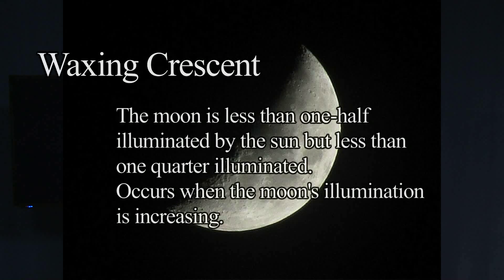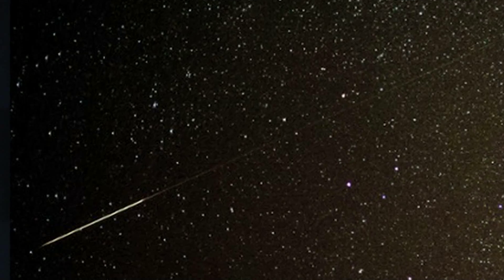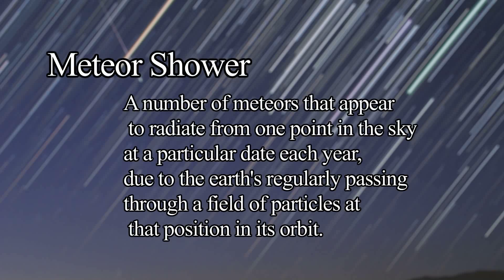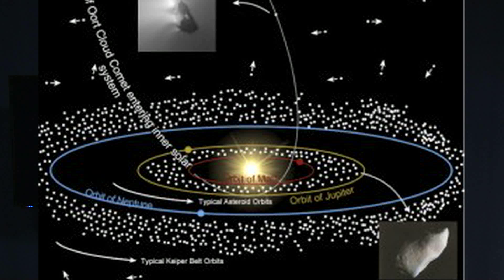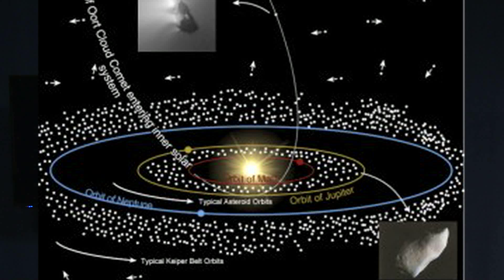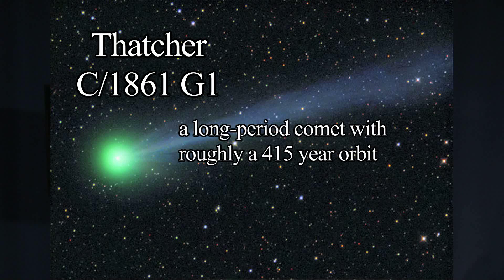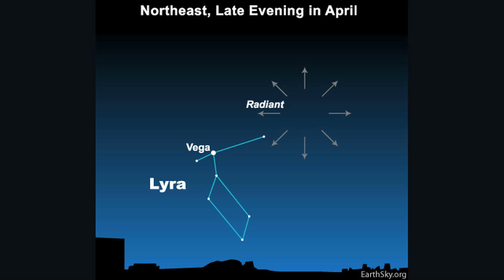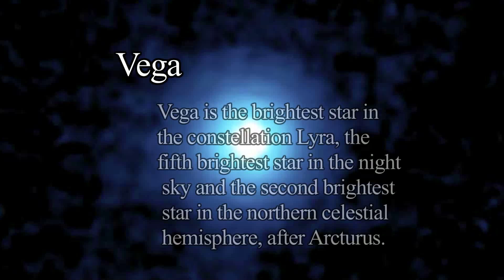Lyrid Meteor Shower 2015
Virginia Renehan from the Gloucester Area Astronomy Club talks about the 2015 Lyrid Meteor Shower.  She explains what a meteor shower is, why its an annual event, and the best places and times to view it.